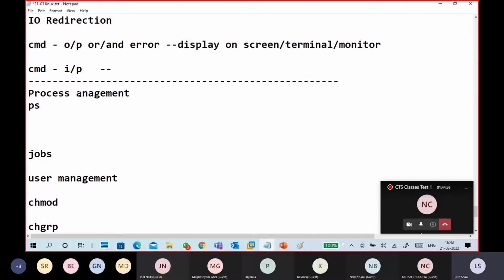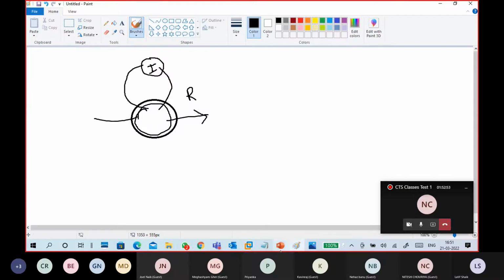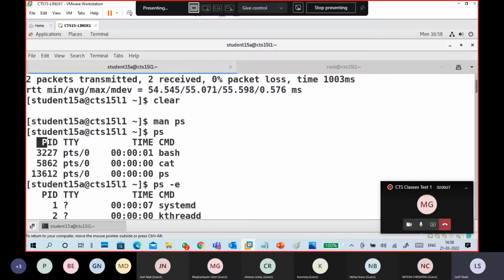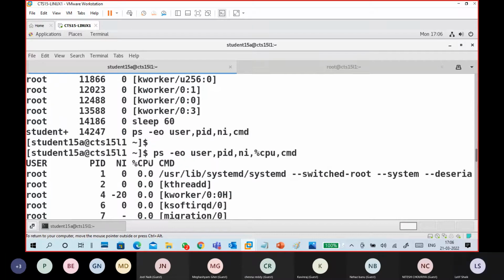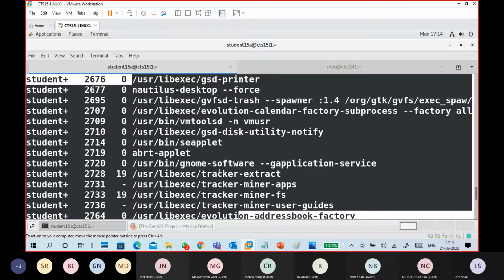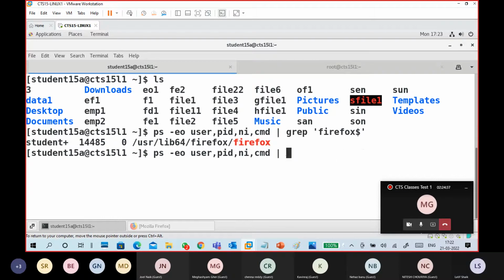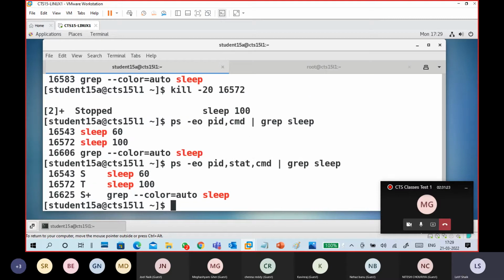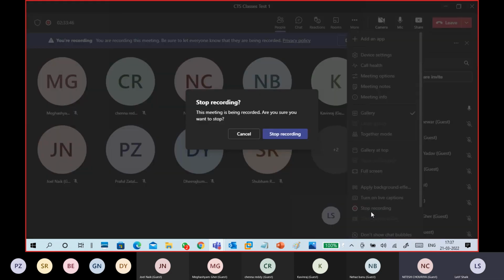(B15) Linux Admin part1 Process Management - ps , kill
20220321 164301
Process Management

ps - report a snapshot of the current processes.

every process has a pid (process ID)

some time- a process creates a child process
 -that child process create other child process under itself

a process may have multiple child process

ex. process name p1 - pid101
 child process  c1 pid102  ppid101
   c2 pid103  ppid101

to kill or termiate the process kill all childs first and parent
ps -e
ps -ef
ps -aux

ps -oe user,pid,ni,cmd

To see every process on the system using standard syntax:
          ps -e
          ps -ef
          ps -eF
          ps -ely

To see every process on the system using BSD syntax:
          ps ax
          ps axu

To print a process tree:
          ps -ejH
          ps axjf

To get info about threads:
          ps -eLf
          ps axms

To get security info:
          ps -eo euser,ruser,suser,fuser,f,comm,label
          ps axZ
          ps -eM

To see every process running as root (real & effective ID) in user format:
          ps -U root -u root u

To see every process with a user-defined format:
          ps -eo pid,tid,class,rtprio,ni,pri,psr,pcpu,stat,wchan:14,comm
          ps axo stat,euid,ruid,tty,tpgid,sess,pgrp,ppid,pid,pcpu,comm
          ps -Ao pid,tt,user,fname,tmout,f,wchan

Print only the process IDs of syslogd:
          ps -C syslogd -o pid=

Print only the name of PID 42:
          ps -q 42 -o comm=
 ps -e
   PID TTY          TIME CMD
     1 ?        00:00:07 systemd
     2 ?        00:00:00 kthreadd

 ps -ef
UID         PID   PPID  C STIME TTY          TIME CMD
root          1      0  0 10:31 ?        00:00:07 /usr/lib/systemd/systemd --switche
root          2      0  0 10:31 ?        00:00:00 [kthreadd]

 ps -aux
USER        PID %CPU %MEM    VSZ   RSS TTY      STAT START   TIME COMMAND
root          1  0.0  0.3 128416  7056 ?        Ss   10:31   0:07 /usr/lib/systemd/s
root          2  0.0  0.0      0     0 ?        S    10:31   0:00 [kthreadd]

 ps -oe user,pid,ni,cmd

ps -eo user,pid,ni,cmd | grep 'firefox$'
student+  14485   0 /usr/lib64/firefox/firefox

kill 14485   --kill process

how to check process and process id?
ps -e
ps -ef
ps -aux
ps -eo pid,cmd

how to kill the process?

kill pid
kill -l

1) SIGHUP  9) SIGKILL 15) SIGTERM 20) SIGTSTP

kill -15 pid is same as kill pid -- termiate the process
kill -9 pid   -- kill process

 sleep 100 &
[2] 16382
 ps -eo pid,cmd | grep sleep
 16350 sleep 60
 16382 sleep 100
 16406 grep --color=auto sleep

 kill 16382
[2]-  Terminated              sleep 100

 16428 sleep 60
 16449 grep --color=auto sleep

 sleep 100 &
[2] 16462
 16428 sleep 60
 16462 sleep 100
 16472 grep --color=auto sleep

 16428 sleep 60
 16502 grep --color=auto sleep

 sleep 100 &
[2] 16513
 16428 sleep 60
 16513 sleep 100
 16523 grep --color=auto sleep

 kill -9 16513
[2]-  Killed                  sleep 100
 16543 sleep 60
 16558 grep --color=auto sleep
 sleep 100 &
[2] 16572
 16543 sleep 60
 16572 sleep 100
 16583 grep --color=auto sleep

 kill -20 16572

[2]+  Stopped                 sleep 100
 16543 sleep 60
 16572 sleep 100
 16606 grep --color=auto sleep

 ps -eo pid,stat,cmd | grep sleep
 16543 S    sleep 60
 16572 T    sleep 100
 16625 S+   grep --color=auto sleep

 kill -1 16572

 16572 T    sleep 100
 16650 S    sleep 60
 16685 S+   grep --color=auto sleep
 16572 T    sleep 100
 16650 S    sleep 60
 16703 R+   grep --color=auto sleep